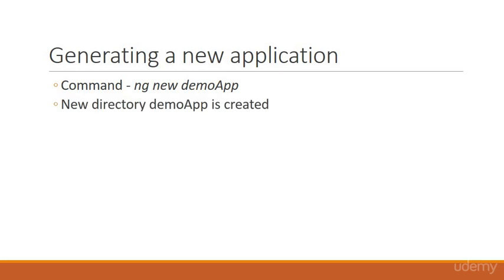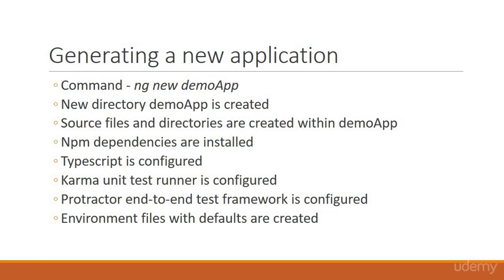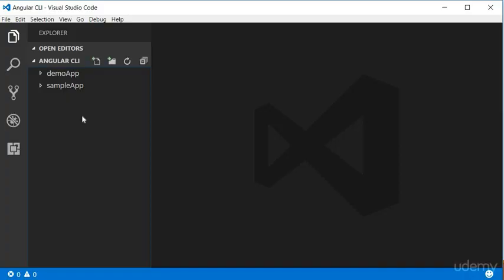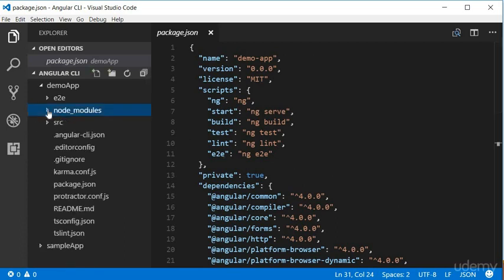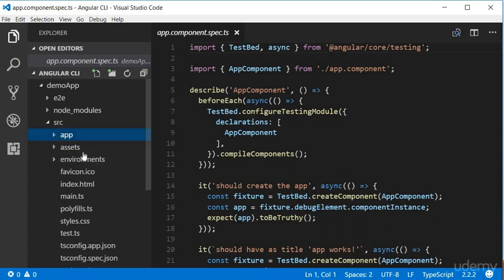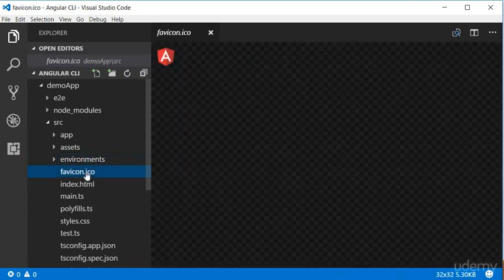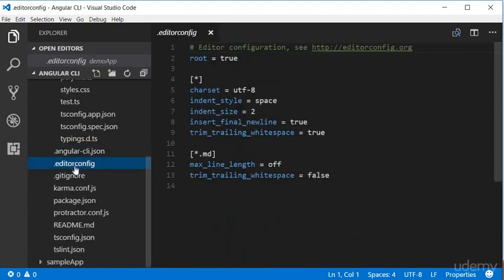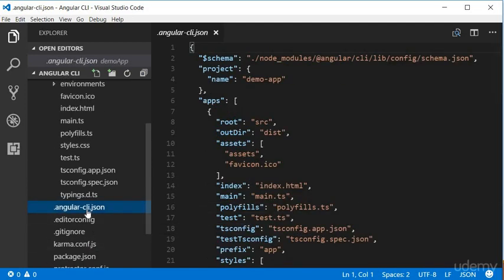Angular CLI - Mastering the Basics : Exploring Folder Structure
Angular CLI - Mastering the Basics
For Beginners